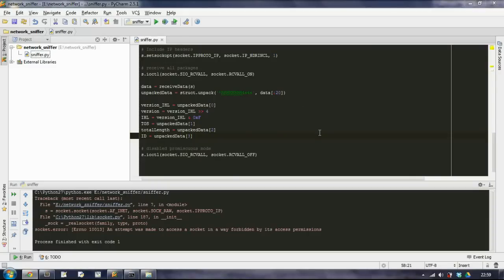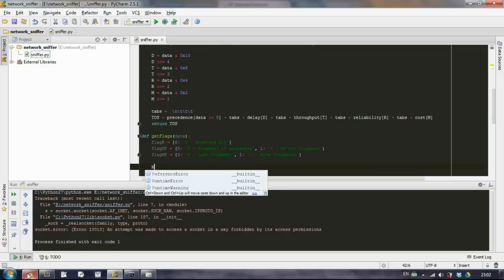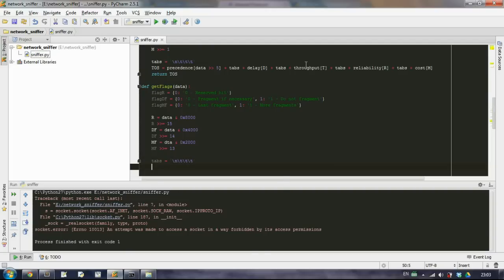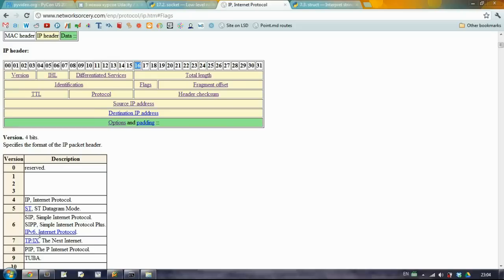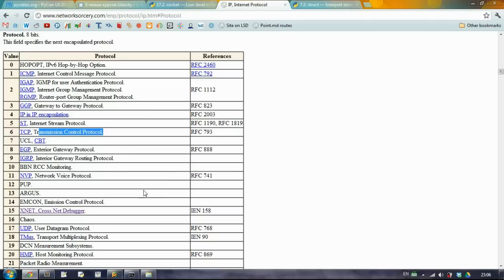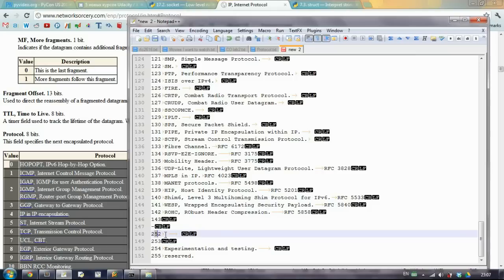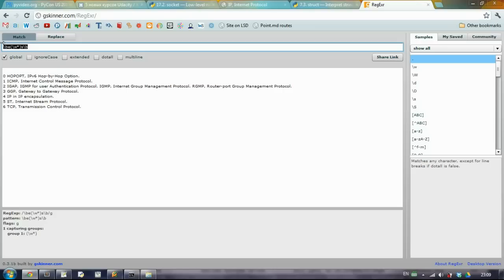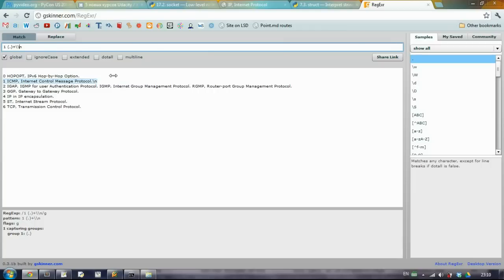[Python] Simple network Sniffer - Part 4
This tutorial shows how to write a simple network sniffer that can capture an IP packet, parse it and print it on the screen in the human readable form.